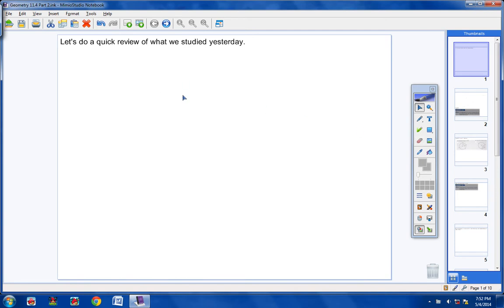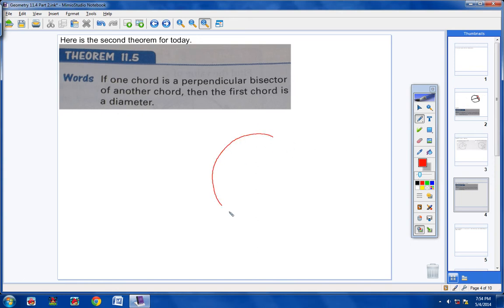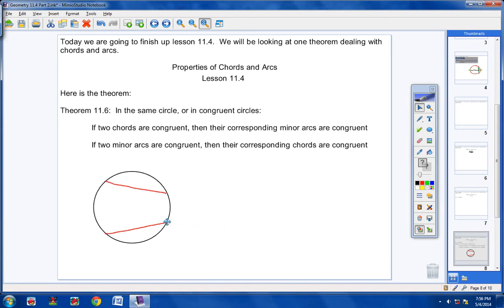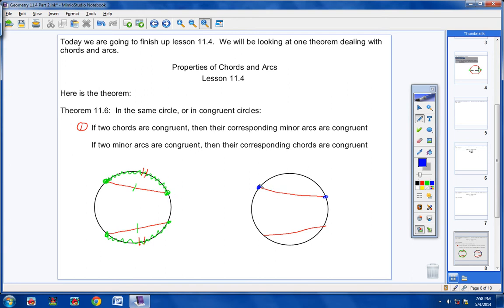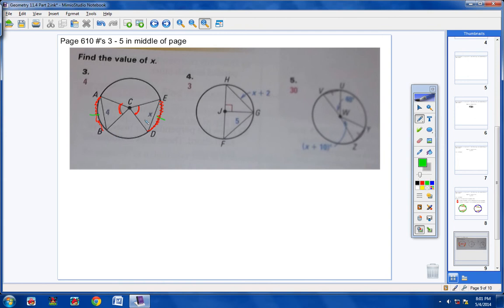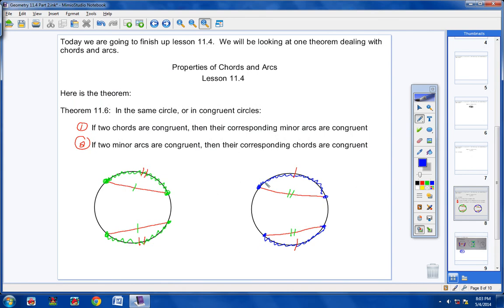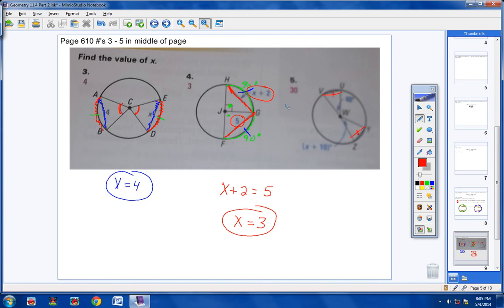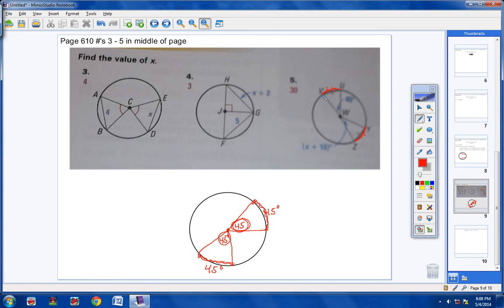Lesson 11.4 Part 2